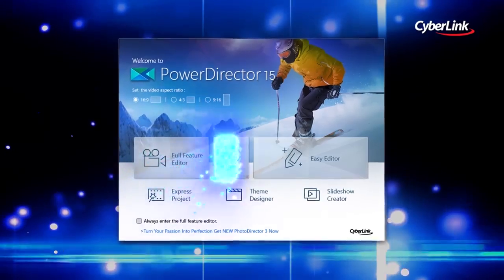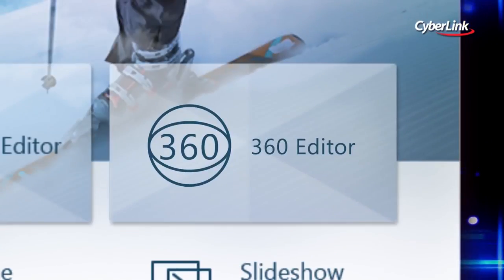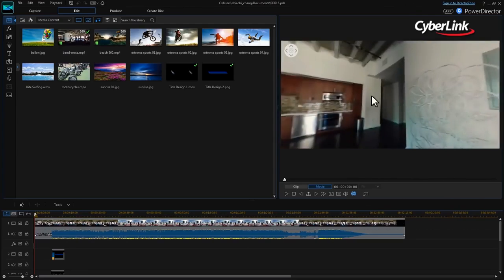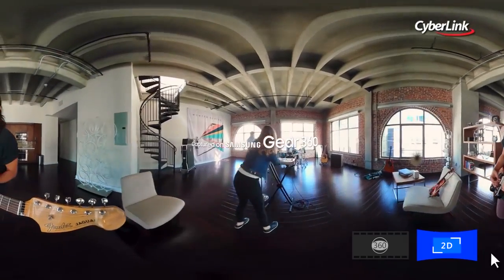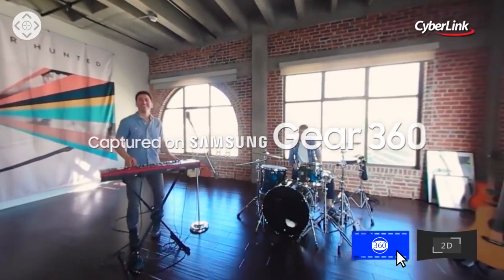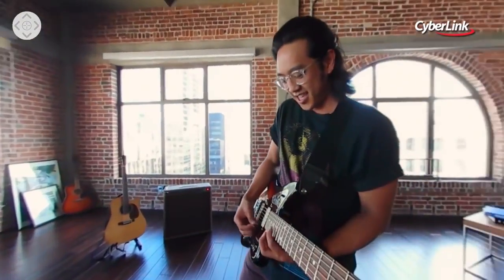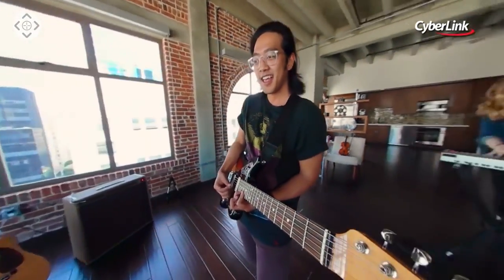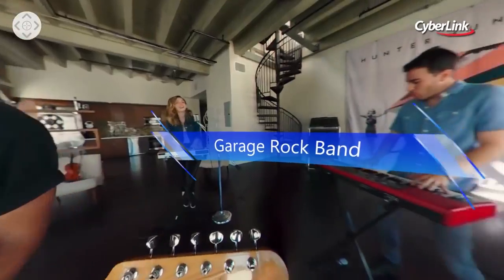CyberLink PowerDirector 15. Программа для видеомонтажа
Если ролик понравился, можете нажать, ну Вы знаете, куда...
А можно зайти на мой сайт и сделать заказ, думаю, Вы найдете нужную тему.
И Вам польза будет и я немножко заработаю...